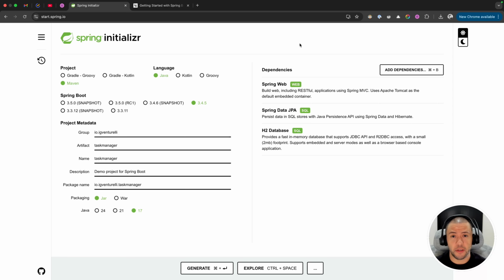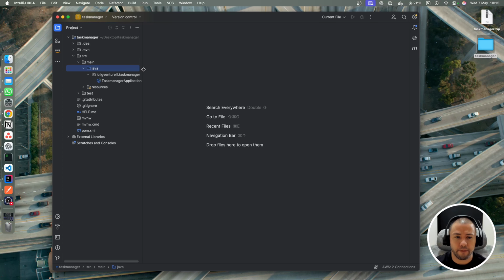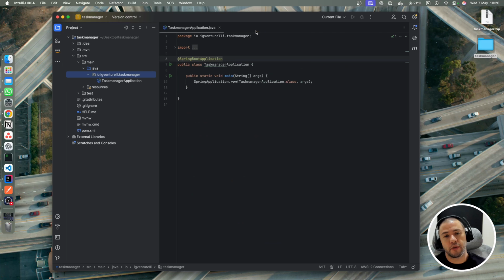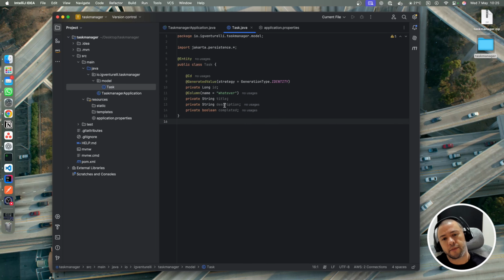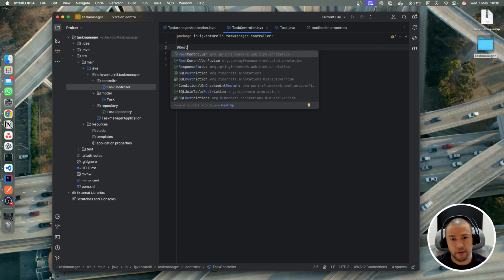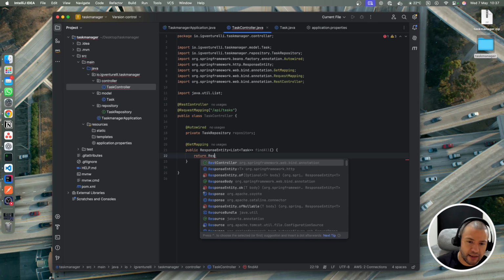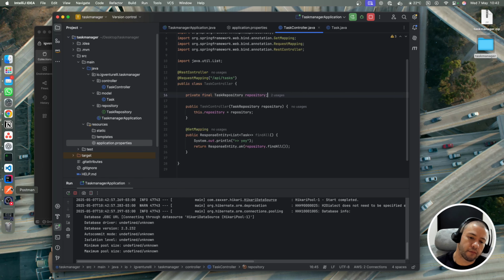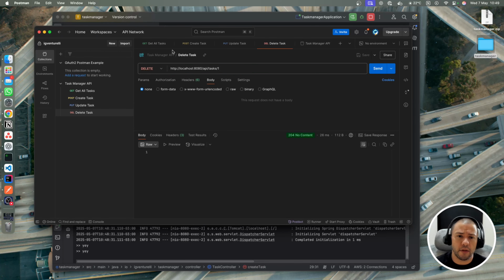Spring Boot for Beginners: Create a Task Manager API Step by Step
Ready to build your first Spring Boot application? In this beginner-friendly tutorial, we walk through how to create a simple Task Manager app using Java and Spring Boot — step by step.

You’ll learn how to:
• Set up a Spring Boot project from scratch
• Add essential dependencies
• Build a RESTful API for managing tasks
• Run and test your application locally

Whether you’re new to Spring or just need a quick refresher, this guide will get you up and running fast.

👉 Perfect for developers who want hands-on experience with Spring Boot
👉 Project ideal for portfolio or learning REST APIs